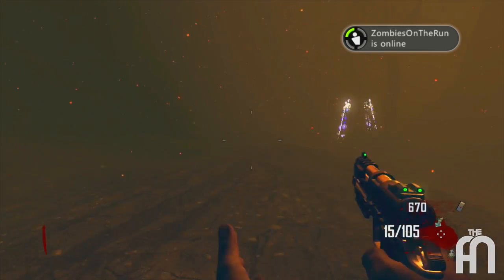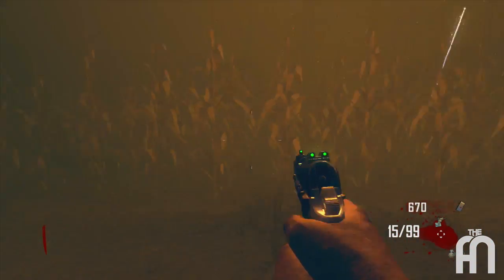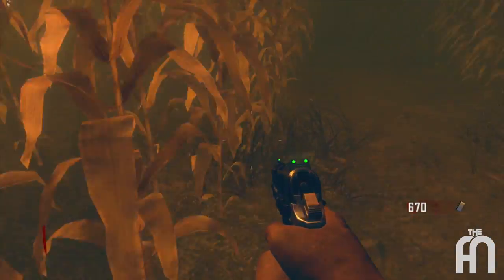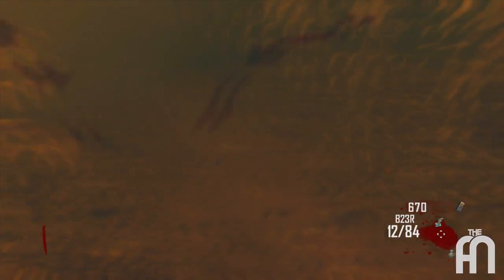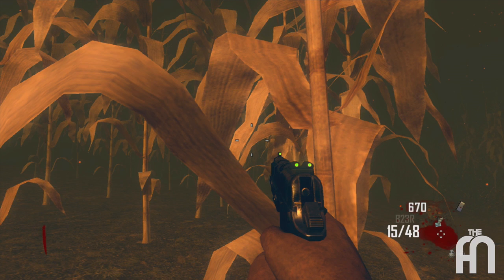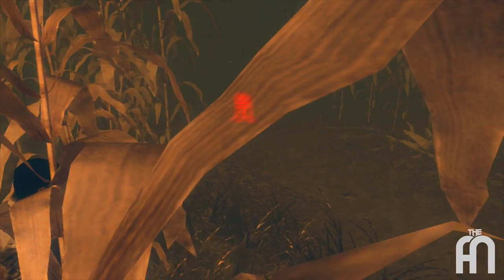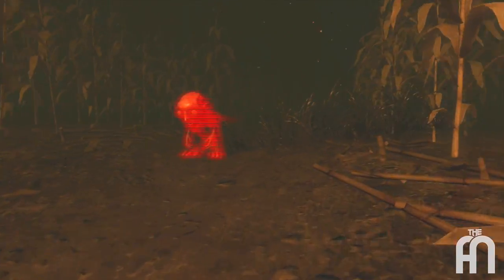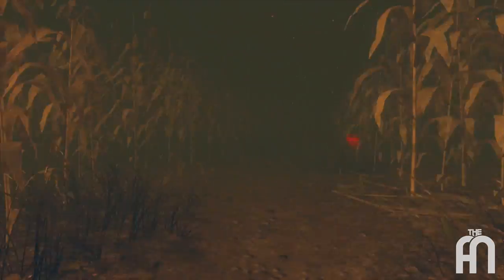Black Ops 2 | Frozen Denizen Glitch